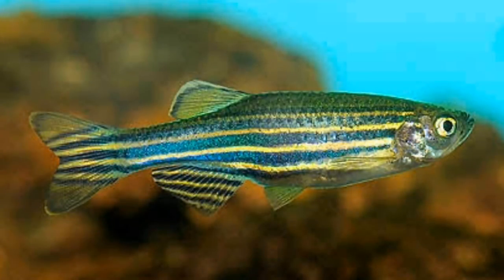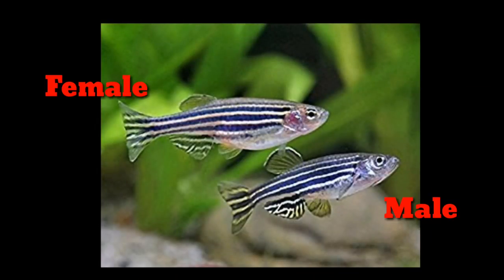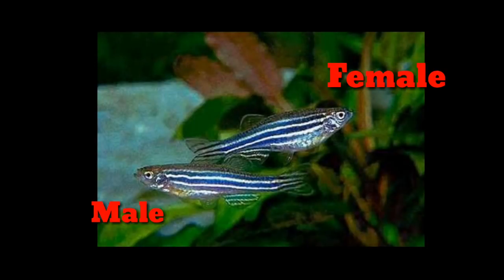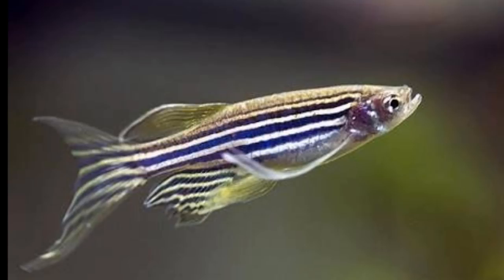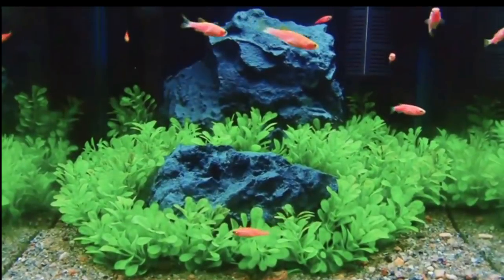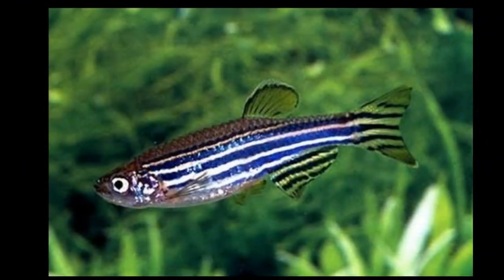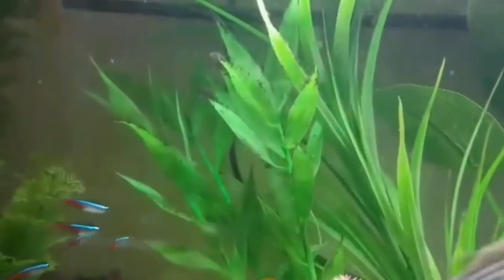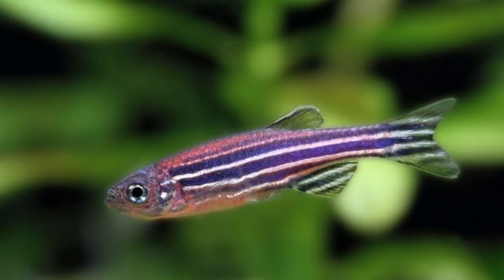Let's learn something about Zebra Fish...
Dear People,
The average price of a zebra fish starts from 30 rupees...